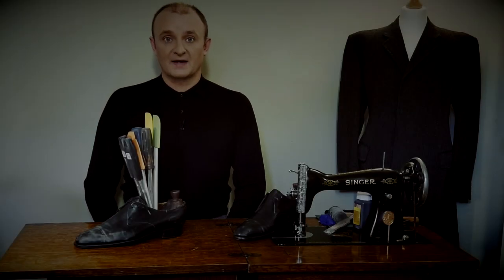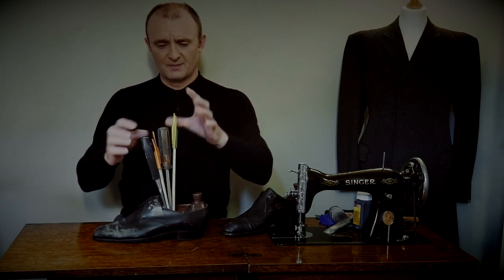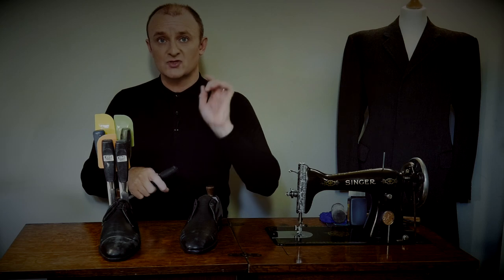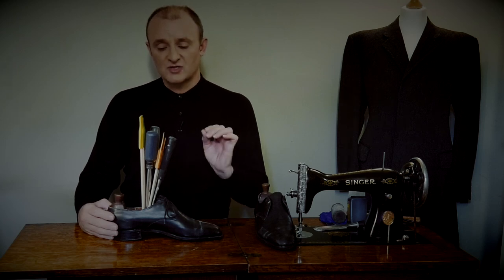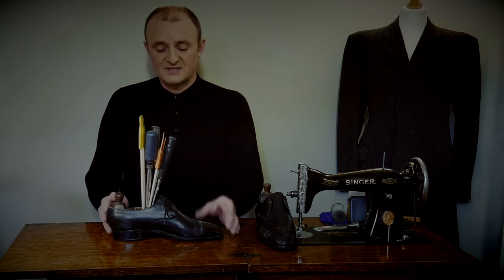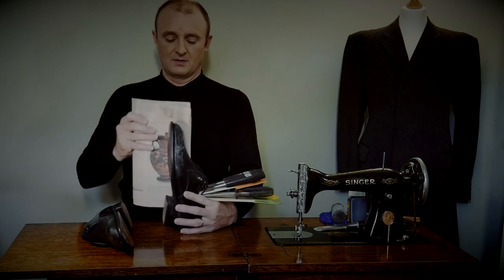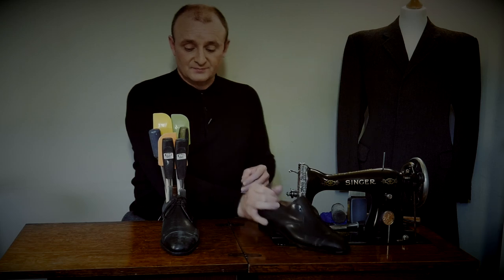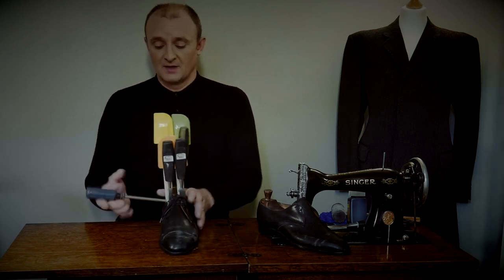Bespoke Addict Series 2: Episode: 3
This video demonstrates stretching vintage bespoke shoes by one & half sizes without using traditional shoe stretchers